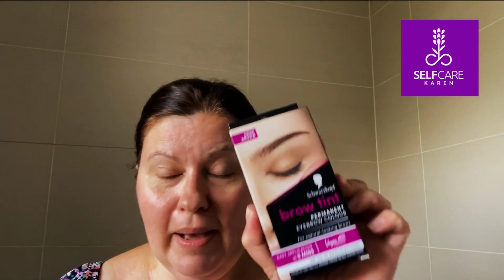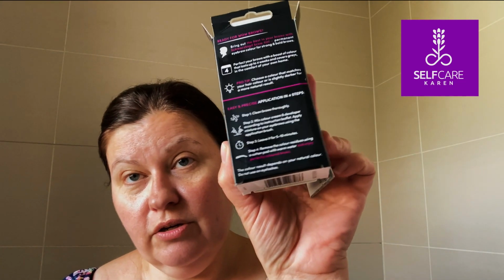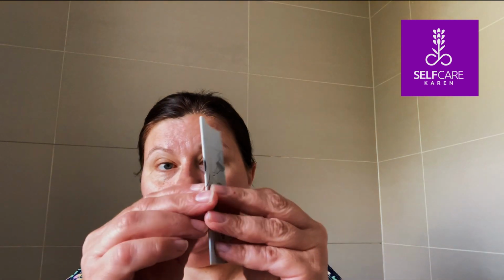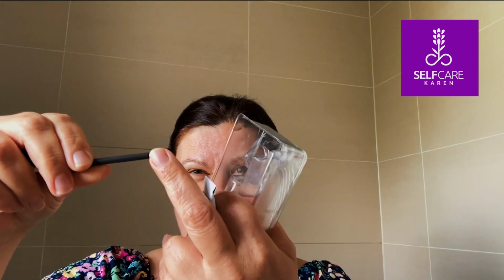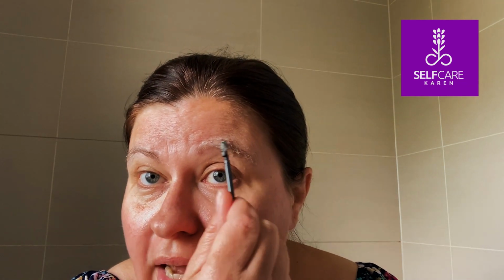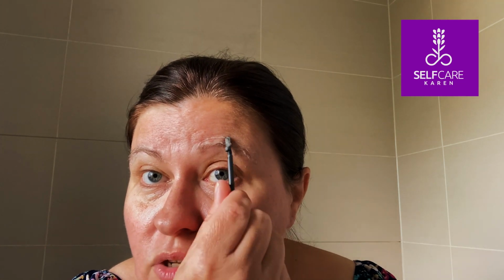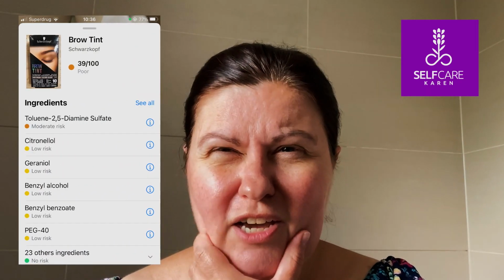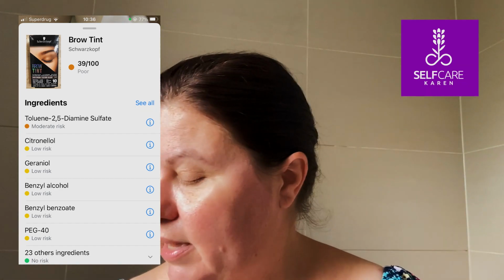Schwarzkopf brow tint permanent eyebrow colour 💜 home eyebrow dye reviewed 💜 Selfcare Karen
In today's video, I'm testing the Schwarzkopf Brow Tint Permanent Eyebrow Colour, a new alternative to the Eylure brow dye kit I tried last year. If you’re navigating the journey of perimenopausal beauty, dealing with greying eyebrows, or simply looking for easy ways to enhance your look during menopause, this video is for you! 🌟

Curious to see how this product performs and whether it’s a game-changer for our brows? Watch to find out how I got on!

Your support means the world to me—thank you for being here. 🌸

⏲TIMESTAMPS:
00:00 Welcome & Intro
06:10 Application
09:08 Honest review
12:42 Fond farewell

💖 AFFILIATE LINKS: Links beginning with an asterisk (*) are affiliate links (meaning if you click the link and purchase items through that link, I will receive a small commission on that purchase).
💖 CREDITS: This video was edited by IF Graphics - you can find them on Instagram
🛍️PRODUCTS MENTIONED:
offering a curated selection of life organization tools, skincare, EFT, and meditation resources, all designed to support self-care for busy women.

🛍️Amazon UK storefront
🛍️Amazon USA storefront
🛍️Amazon Australia storefront
💖 Join the SCK Tribe! For grounding & inspirational messages, Selfcare Karen news and special offers.

I believe all content used falls under the remits of Fair Use, but if any content owners would like to dispute this, I will not hesitate to immediately remove said content. It is not my intent to in any way infringe on their content ownership. If you happen to find your art or images in the video, please let me know and I will be glad to credit you.